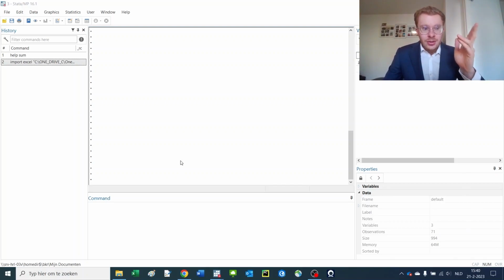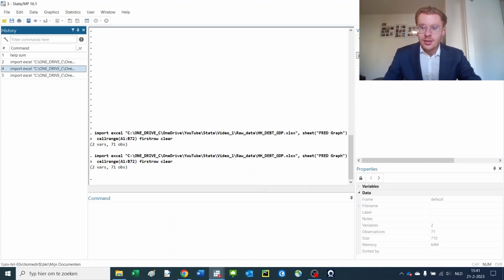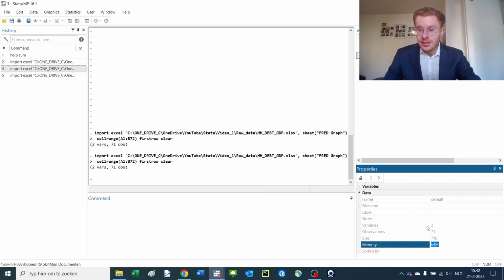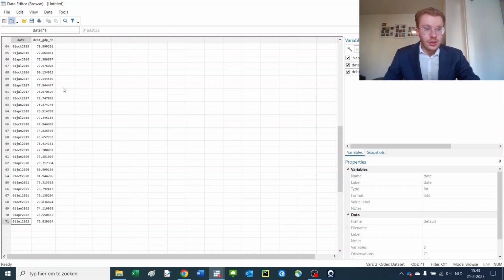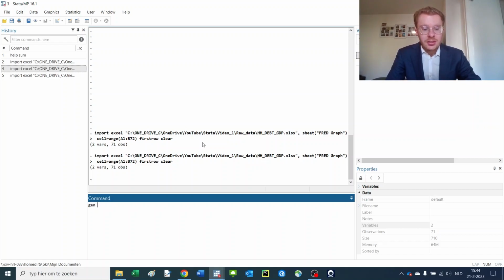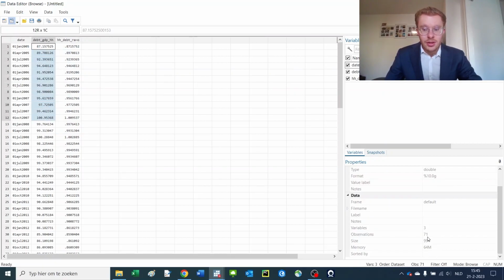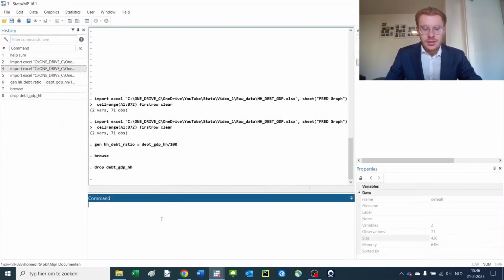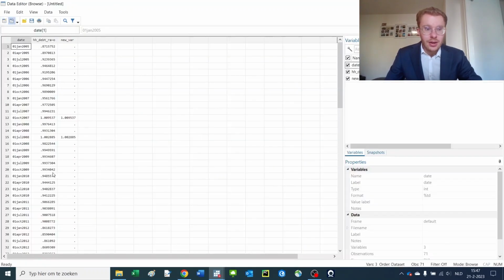Stata Lecture 3: How to generate variables?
This video shows how to generate variables from Excel or CSV into Stata. I will use the macroeconomic database of the FRED as an example. This lecture series is intended for economics, management, and finance application.